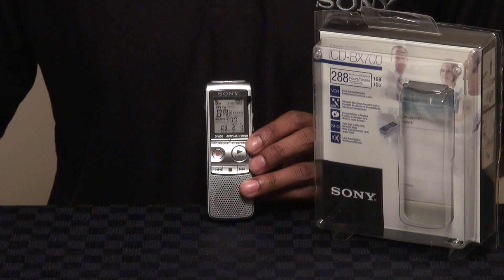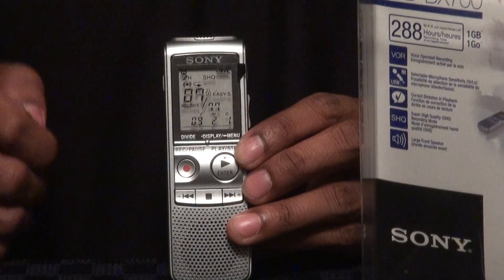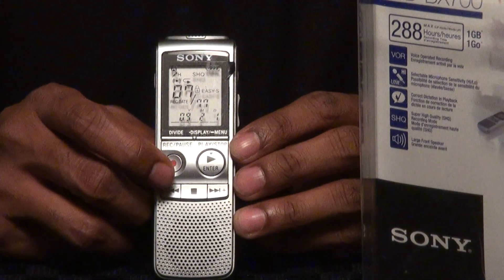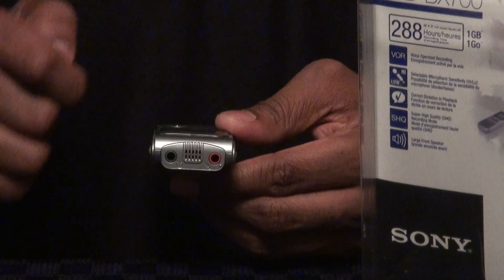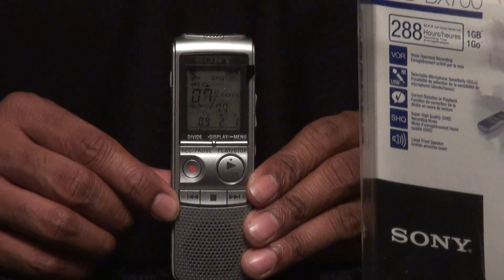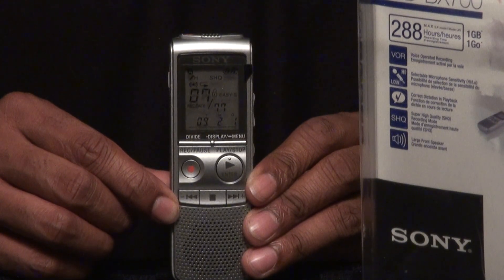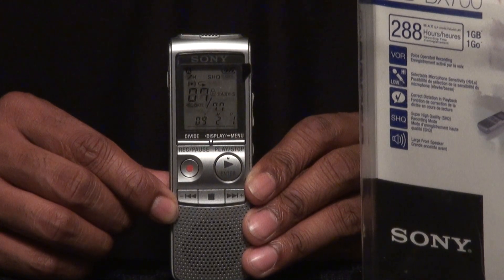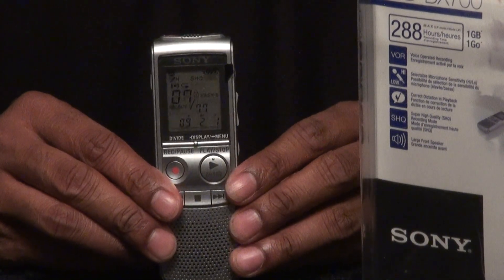Overview of Sony ICD-BX700 Voice Recorder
Here is a brief overview of the Sony ICD-BX700 Voice Recorder.